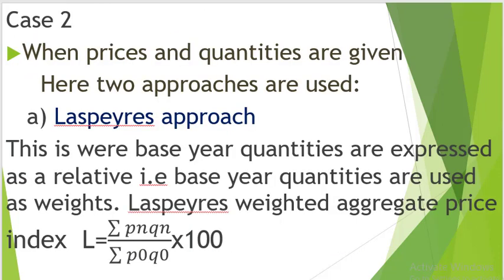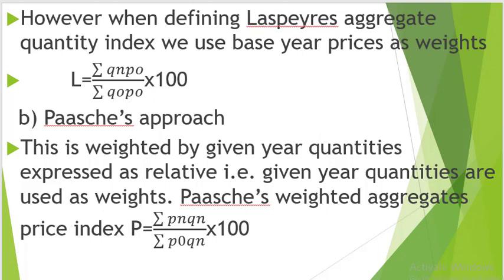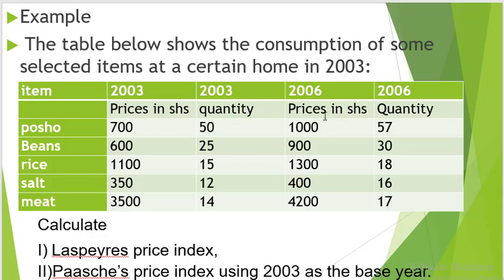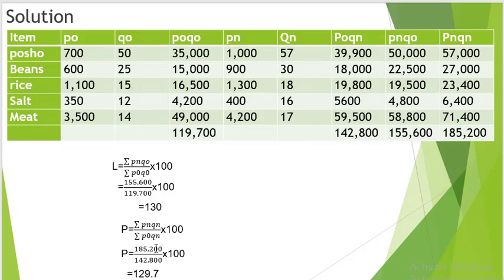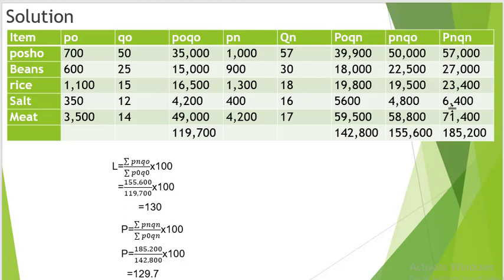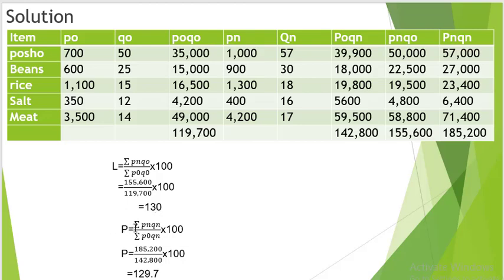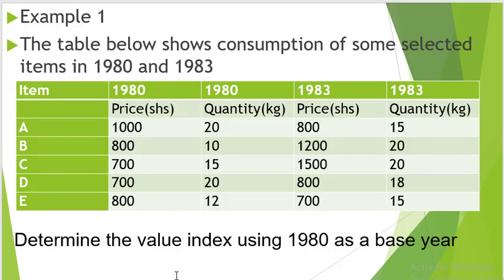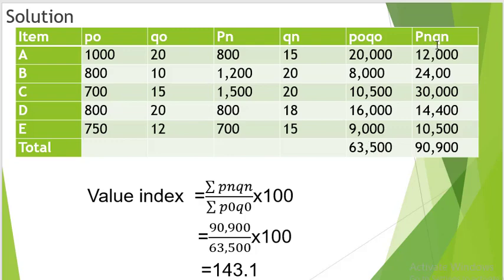Light Academy SS - S.5 MATH VIDEO LESSON3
Index Numbers continuation.